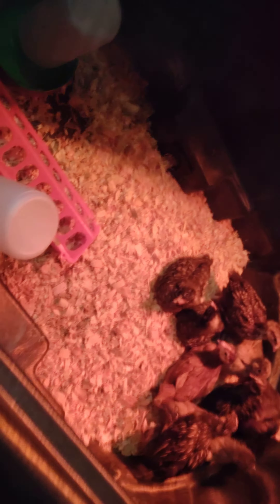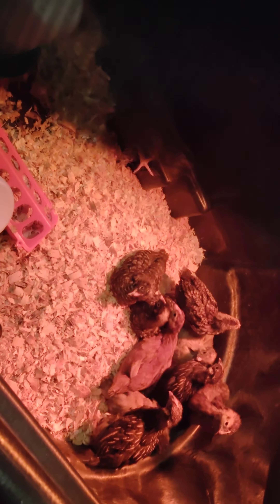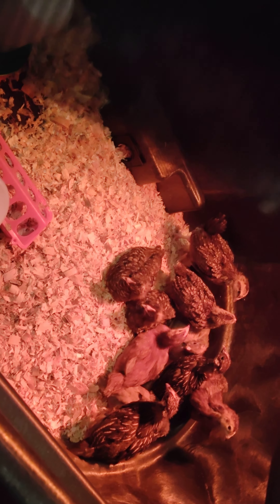An update on the chicks.